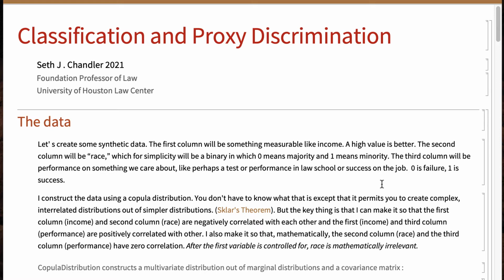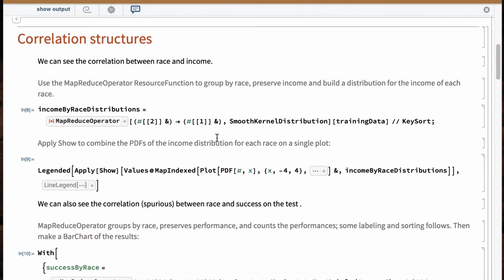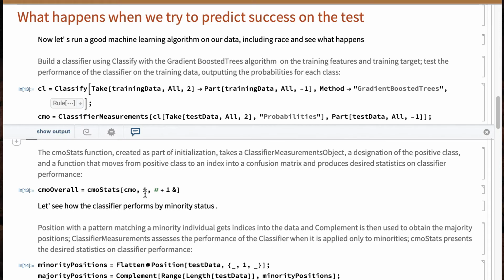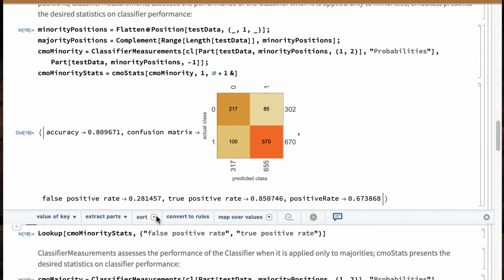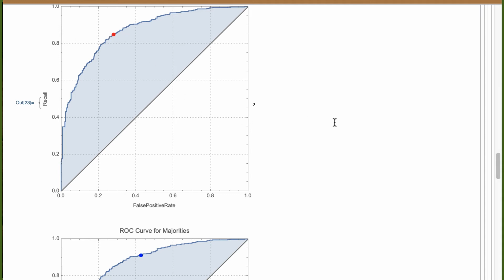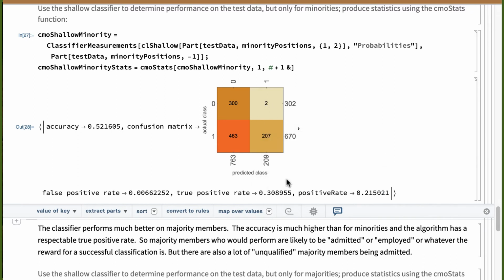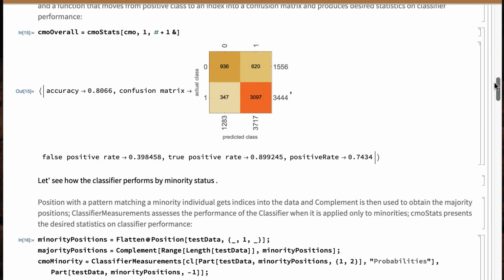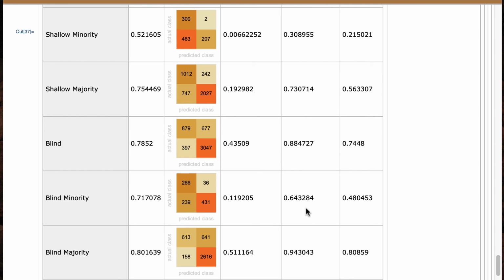Classification and Proxy Discrimination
This video uses Wolfram Language to survey how classification "discriminates" when we have predictive variables that are tied to performance, race (or other suspect variable) tied to those predictive variables, but zero independent correlation between race and performance.  I compare what occurs with a strong modern classifier that is permitted to see race, to a weak classifier that is permitted to see race, and a race-blind classifier.  The issue is more complex than shown in this brief video, but it provides a flavor of the issues confronted when examining "proxy discrimination."

Although knowledge of Wolfram Language may be helpful in understanding the code, neither it nor a detailed understanding of machine learning is required to understand this video.

Note: The views here are my own and do not necessarily reflect those of the University of Houston.

Wolfram Language
Proxy discrimination
ROC Curves
Confusion matrix